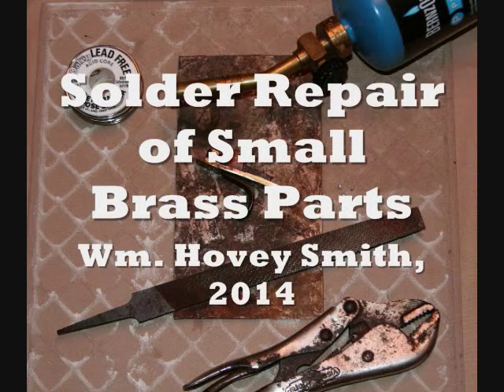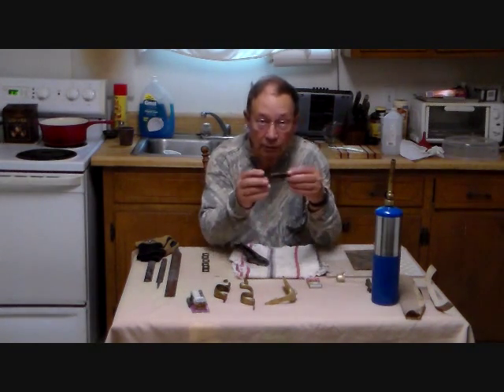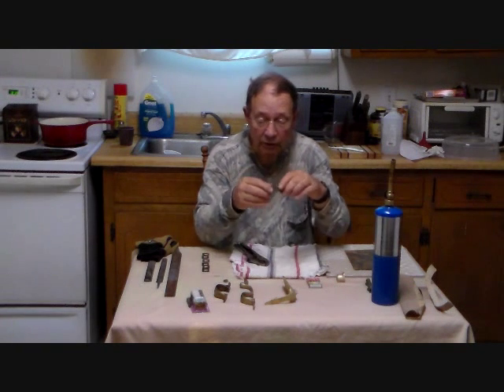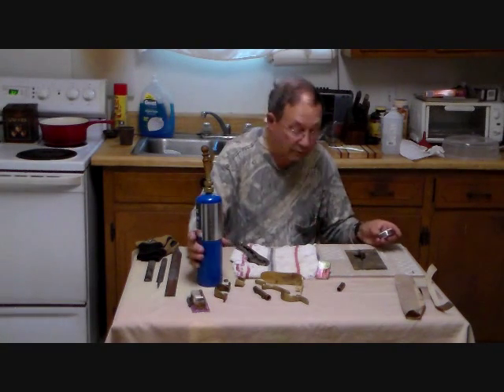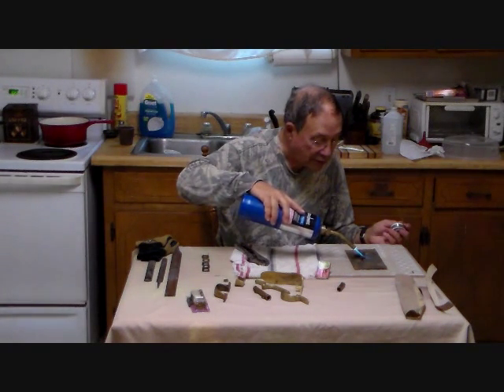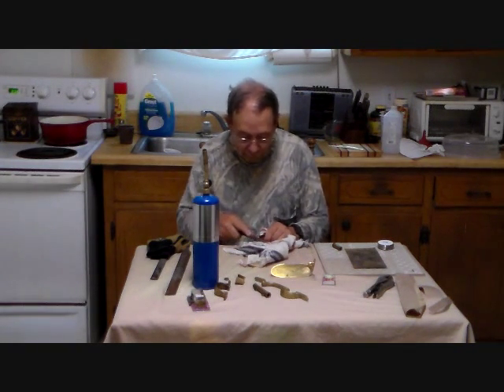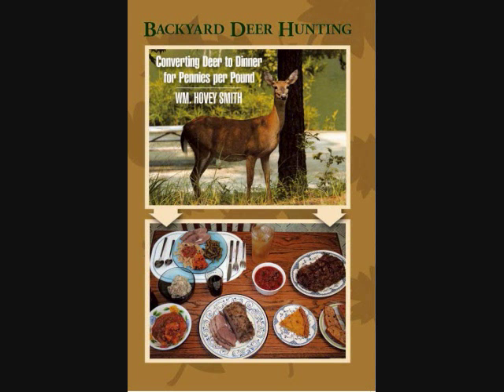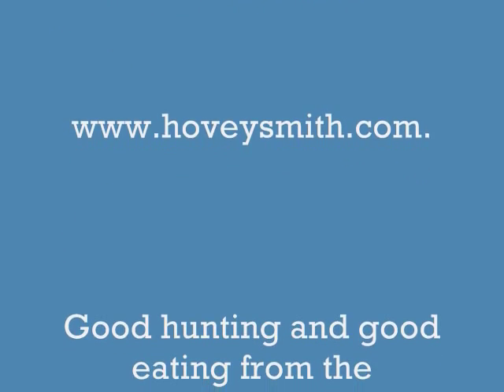Solder Repair of Small Brass Parts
Solder is used to repair a fracture in a trigger plate of an antique Brunswick rifle.